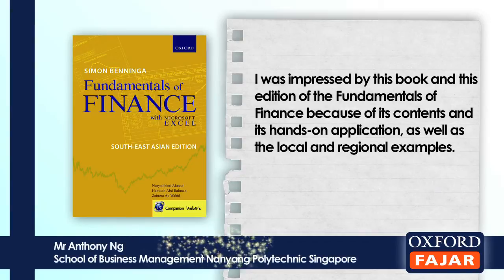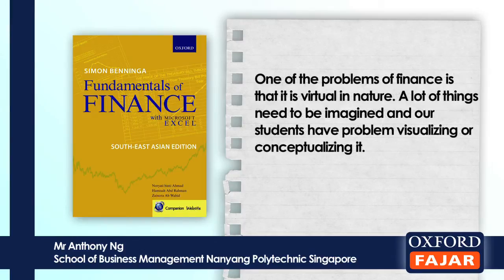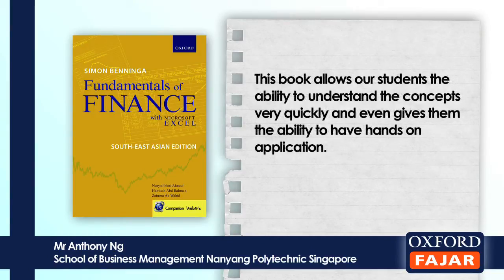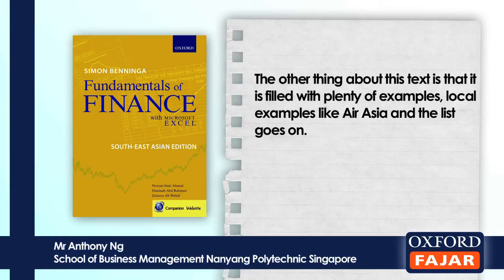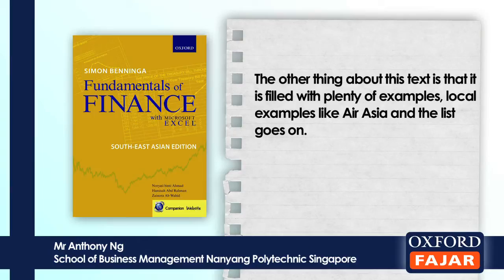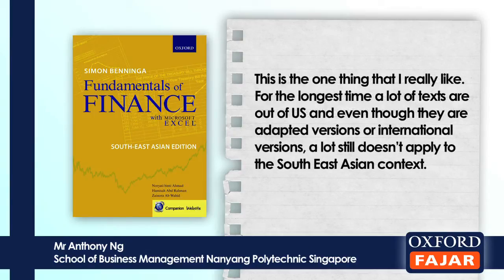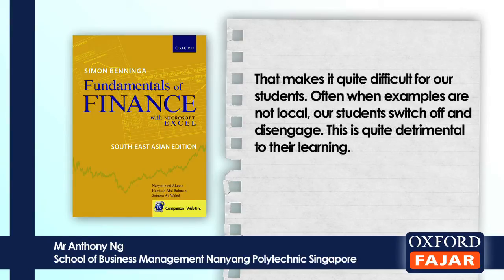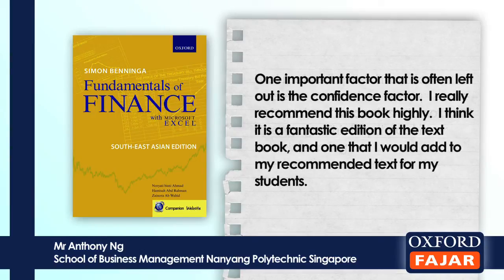Fundamentals of Finance Author/Reviewers Comments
Based on the adaptation of Fundamentals of Finance with Microsoft Excel by Simon Benninga, this edition has been reorganised following major public and private universities in South-East Asian region.

Comprehensive computations in this book not only help readers to get numerical answers to important problems but also deepen understanding of the diverse concept involved.